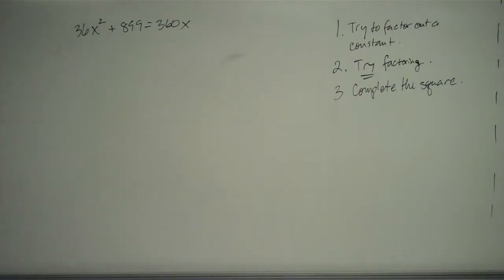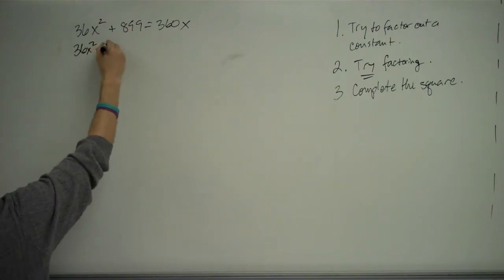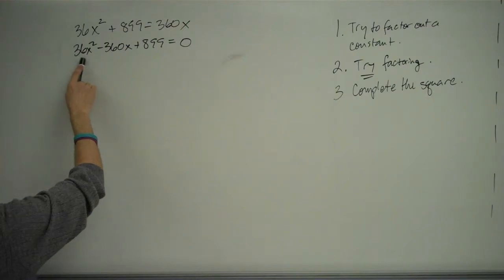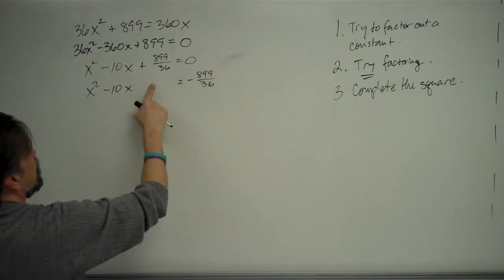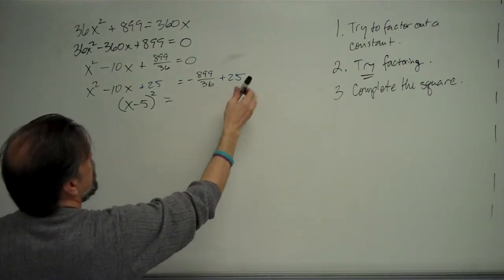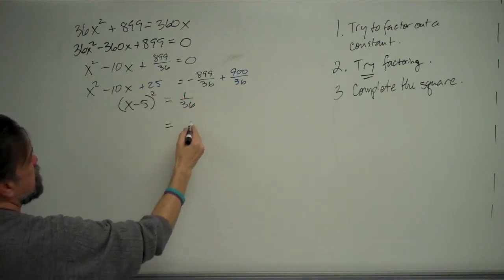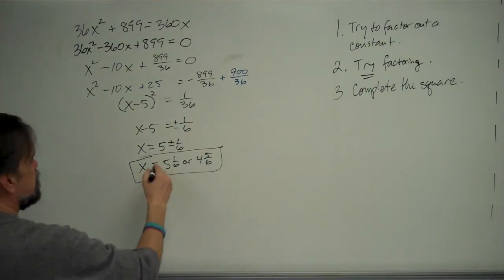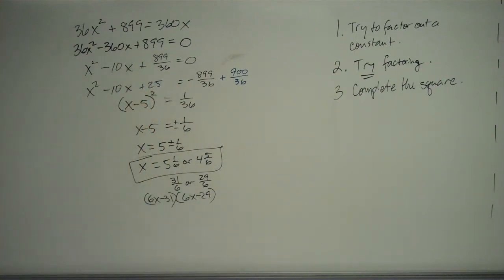Solving a Quadratic Equation by Completing the Square